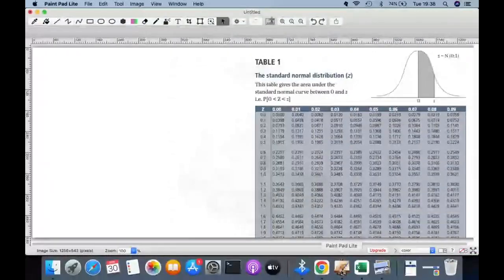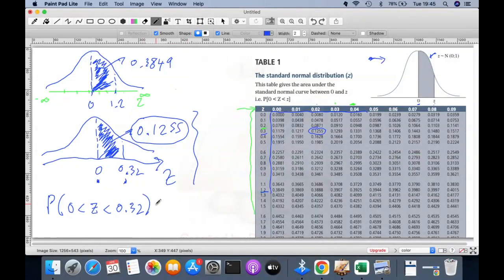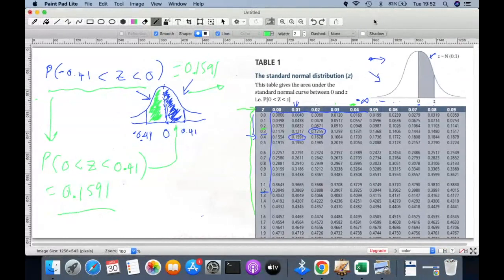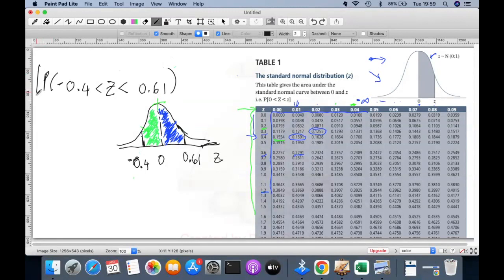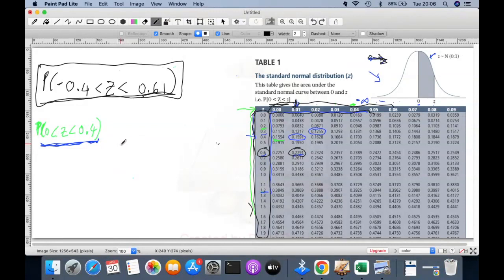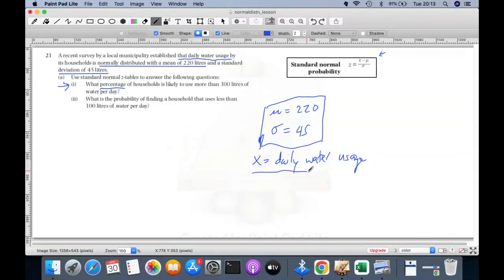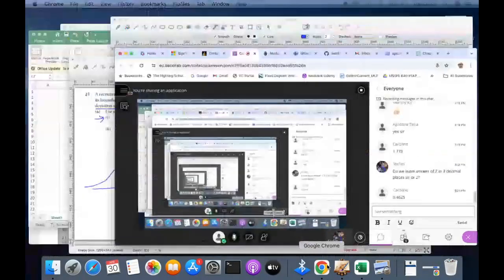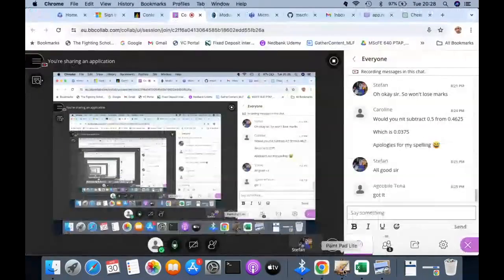Normal distribution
Covers the normal distribution for Quantitative Techniques